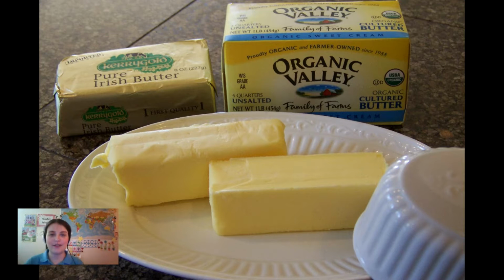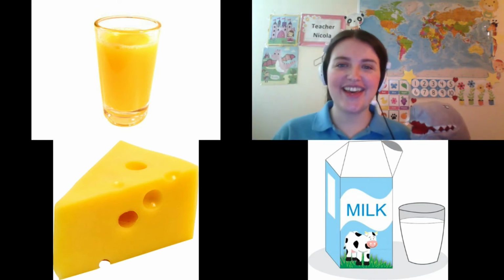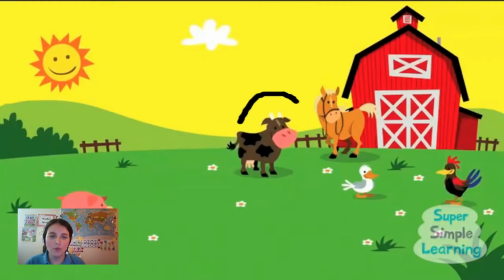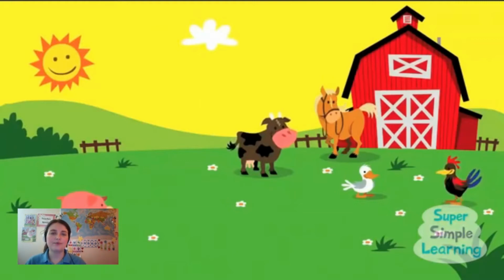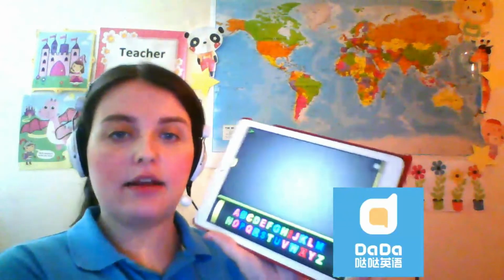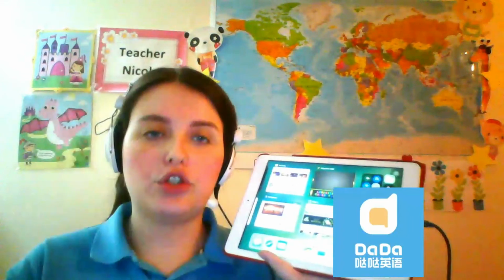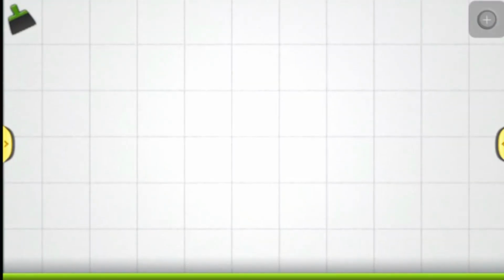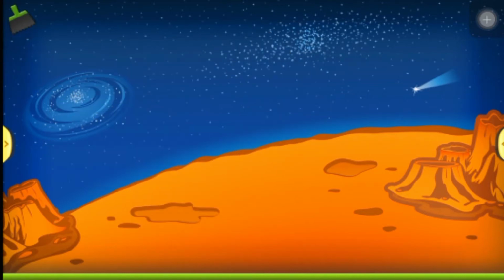7 Ways I Use ManyCam for my DadaABC Class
(Please Ignore the 'classtoom' at the beginning LOL)

7 Ways I like to use ManyCam for my DadaABC classes:

1: Making my picture brighter.
I do this by adjusting the color settings (Brighter/ Contrast/ Colors)

2: Playing ESL music videos.
I do this either selecting a media file already saved on my laptop or copy and pasting a link to a video directly from YouTube.

3: Using Digital Flashcards
I have a wide variety of images that I have simply saved onto my laptop and show them using the media file option on ManyCam.

4: Using the drawing tool for rewards or doodles.
I love the drawing and text tools in ManyCam. I like to use the bright colors to draw flowers and text tools to write welcome messages to my students if they are late for class.

5: Using the custom area tool to stream a portion of my desktop screen
In Manycam. I stream my iPad onto my windows laptop screen by putting a custom area selection over the app lonely screen open on my desktop which is mirroring my iPad screen. Please check out my YouTube video 'EASY way to stream your Ipad screen through ManyCam on your PC/ Windows Laptop with LonelyScreen' on how to do that yourself.

6: I like to make my own objects using the Manycam object maker.
I use Photoshop to make images and then paste them into the ‘create object’ section on the Manycam website.

7: I like to display the DaDa logo on my camera screen by using the multi-screen function available on Manycam.

If you would like to become a DadaABC teacher please follow the link to Apply:

Thanks and May God bless you!

Teacher Nicola Payne from DadaABC